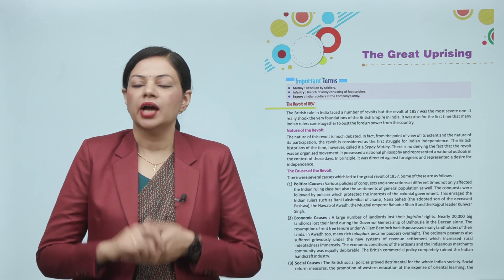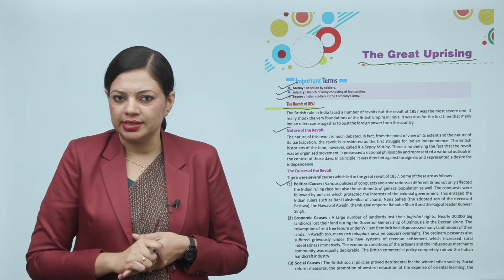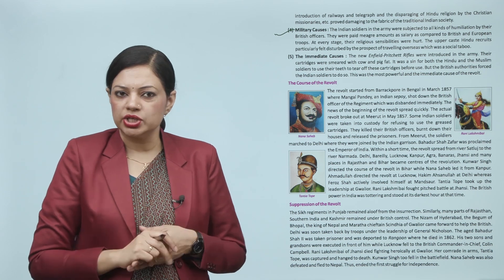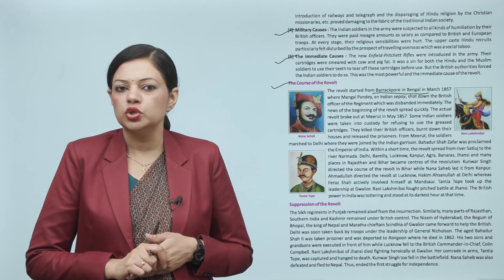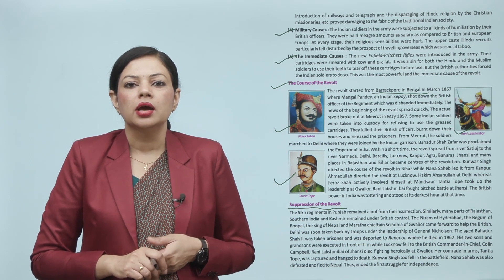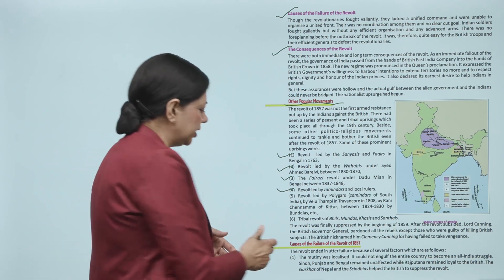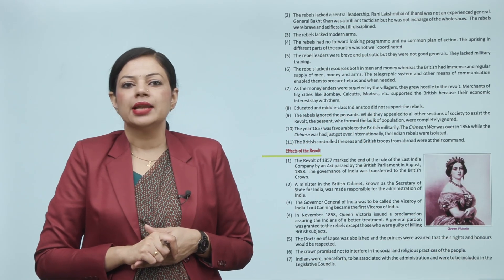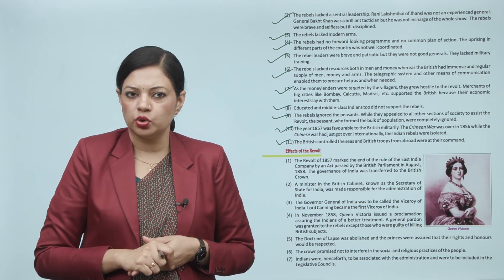Ch 6 | VUP | Culture and Society | Class 8 | The Great Uprising | For children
Culture and Society, a new launching of Vidya University Press, is embellished with all the features for which the products of VUP are famed i.e. rich study material, creative illustrations, thoughtful presentation, interactive exercises, quality printing and much more. But what makes it different from other is that the books of the series are geared up with digital animation, web-support and animated videos wherever required.